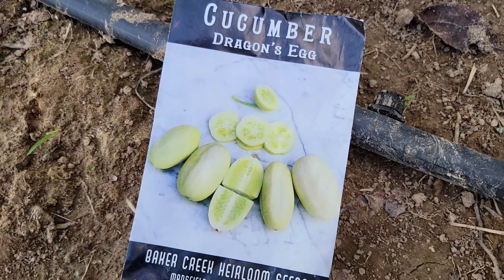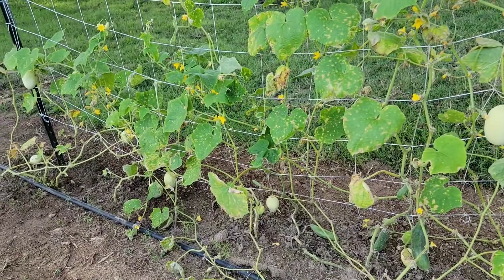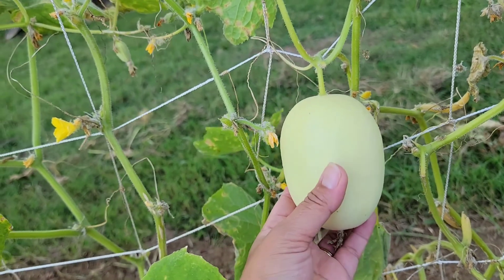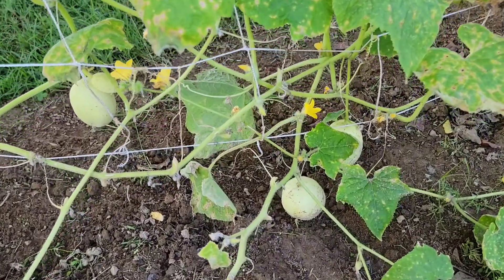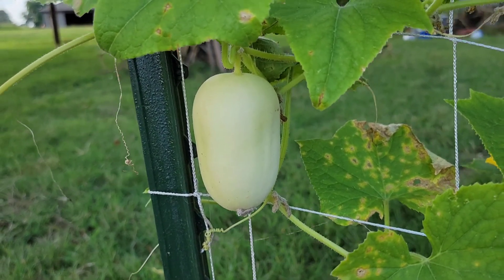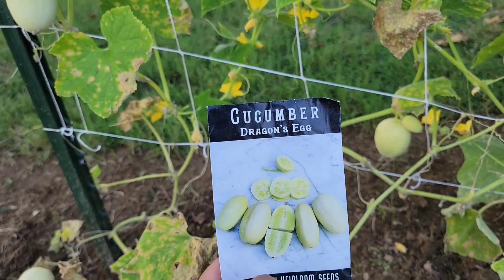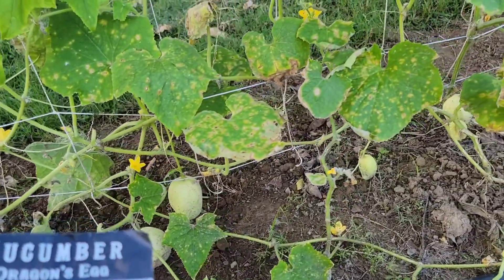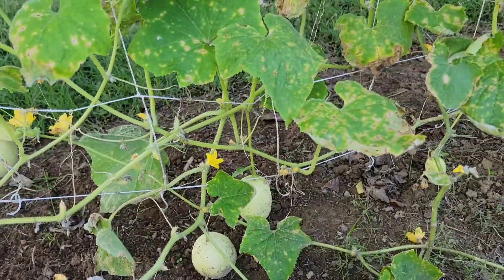The Best Tasting Cucumber Variety That I Have Grown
Cucumber is one of my favorite plants to grow in the summertime. This year, I tried planting different cucumber varieties including a rare type that I got online.